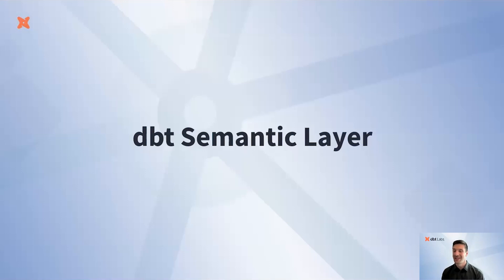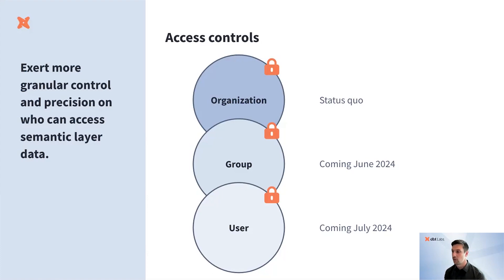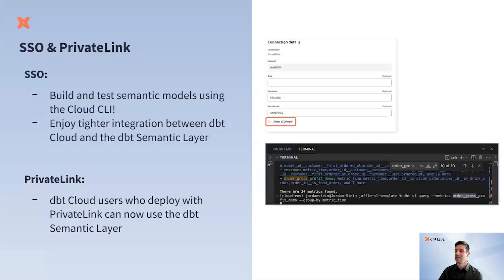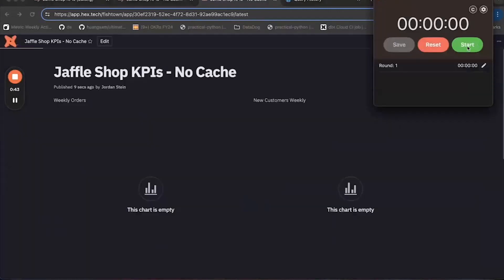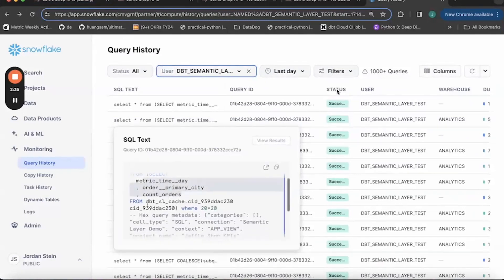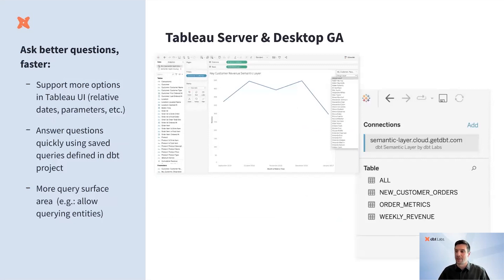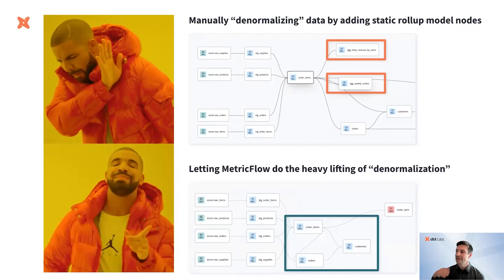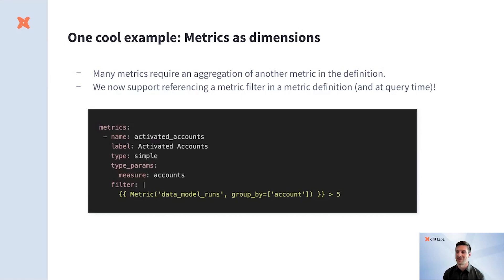New features and functionalities in dbt Cloud's Semantic Layer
Jordan Stein, Product Manager at dbt Labs, walks through the exciting new features and functionalities that have been added to the Semantic Layer. In this video, you'll learn about:

1️⃣ Enterprise-ready features: Discover the enhancements in access controls, security, caching, and integrations designed to make the semantic layer more robust and enterprise-friendly.

2️⃣ Access controls: Learn about the introduction of nuanced access controls that allow for more granular permissions and roles across different groups and departments in your organization.

3️⃣ Security improvements: Explore the unification of the semantic layer with dbt Cloud, including SSO and Private Link for enhanced security and seamless development.

4️⃣ Caching capabilities: See a live demo comparing the performance of dashboards with and without semantic layer caching, highlighting significant speed improvements and user experience enhancements.

5️⃣ New integrations: Understand the benefits of the GA releases of Google Sheets and Tableau connectors, offering improved collaboration and productivity workflows.

6️⃣ Governance and maintainability: See how centralizing metrics in the semantic layer simplifies governance, reduces complexity, and improves maintainability, ensuring consistency across all your BI tools.

7️⃣ Metrics as dimensions: Learn about the new feature that allows referencing metrics within the filters of other metrics, making metric definitions more flexible and easier to maintain.

Check out the blog to read about the biggest new dbt Cloud features announced at our virtual event